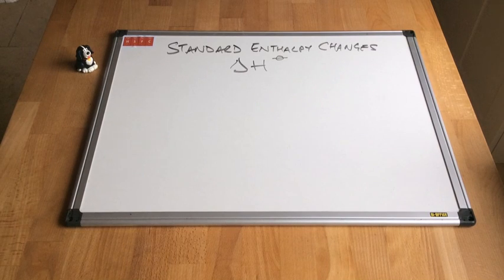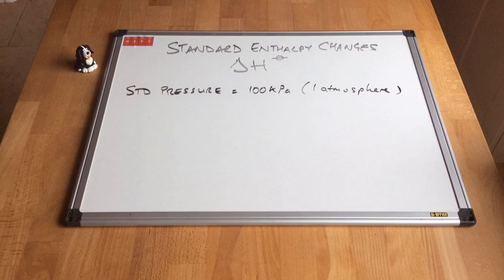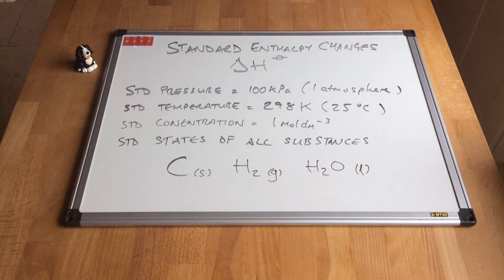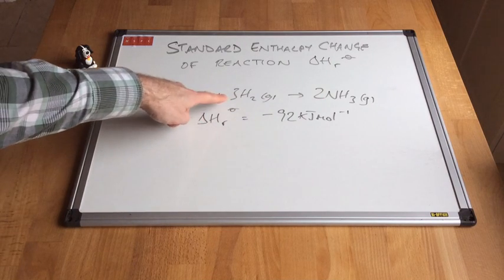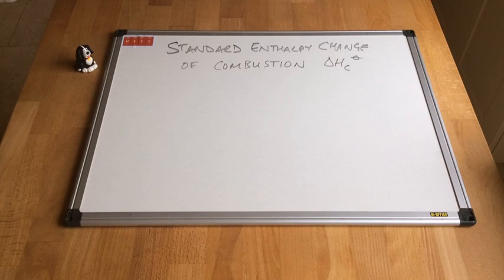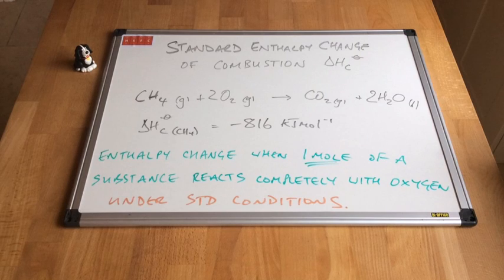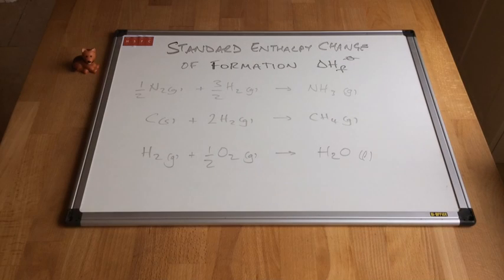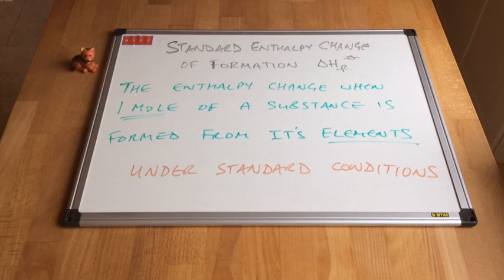Standard Enthalpy Changes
The three standard enthalpy changes used at AS:
Reaction, combustion and formation